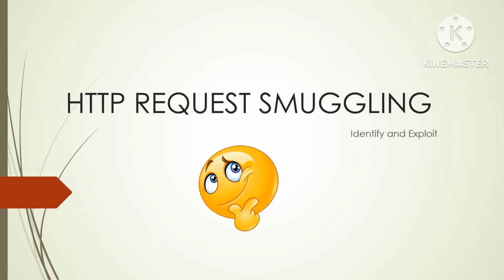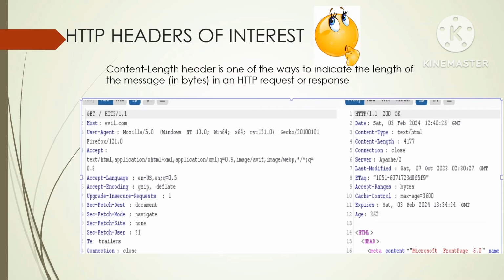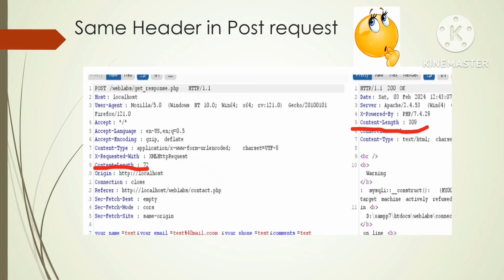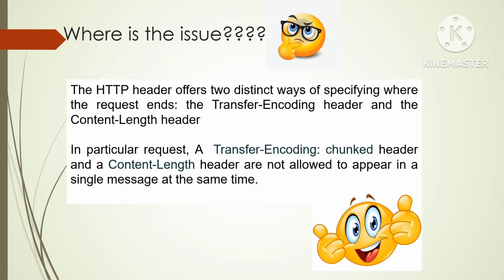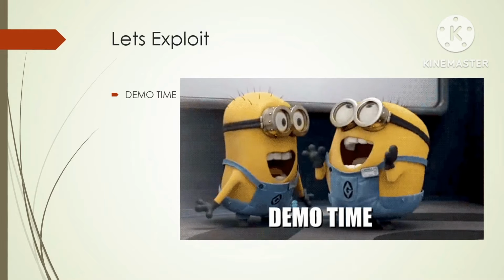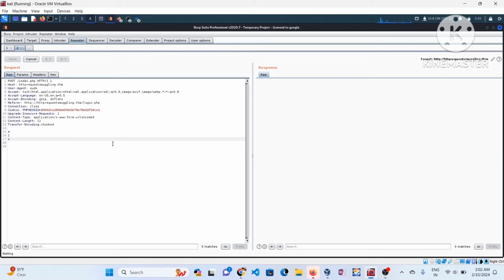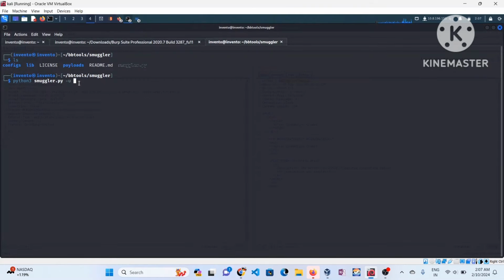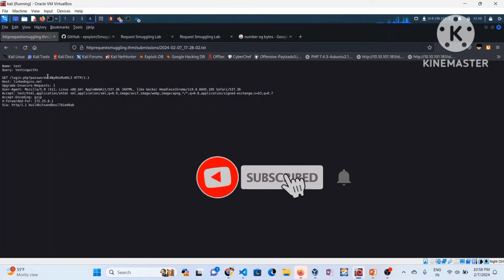How to detect HTTP Request Smuggling : The Ultimate Guide from detection to Exploitation.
HTTP Request Smuggling is a sophisticated web attack technique that exploits inconsistencies in how web servers and proxies interpret and handle HTTP requests. By manipulating headers, content lengths, and other parameters, attackers can smuggle malicious requests past security defenses, leading to various potential exploits including cache poisoning, session hijacking, and even remote code execution.

This video dives deep into the mechanics of HTTP Request Smuggling, exploring real-world examples, detection strategies, and mitigation techniques to help developers and security professionals safeguard their web applications against this elusive threat